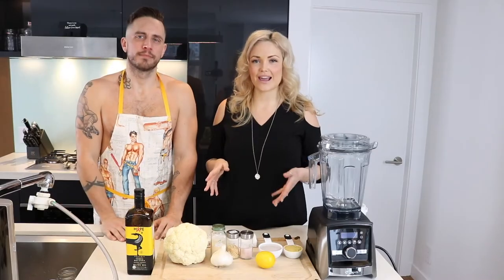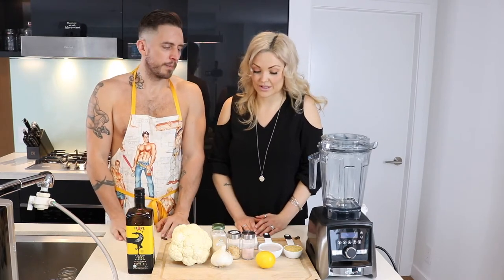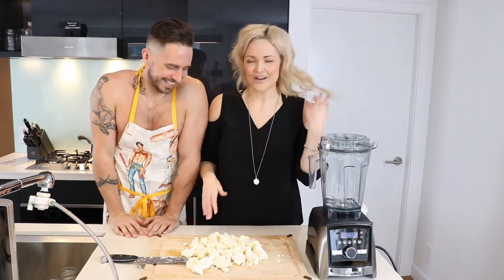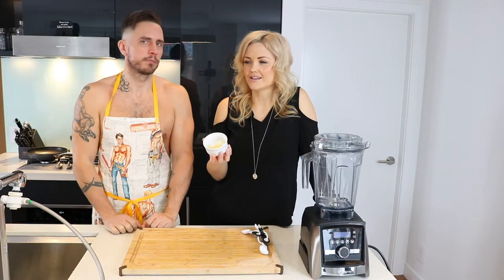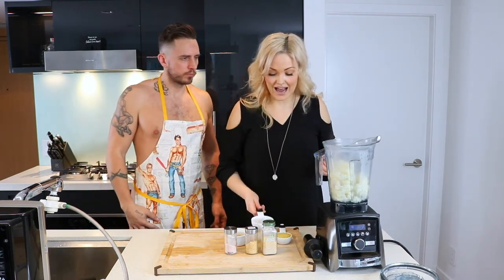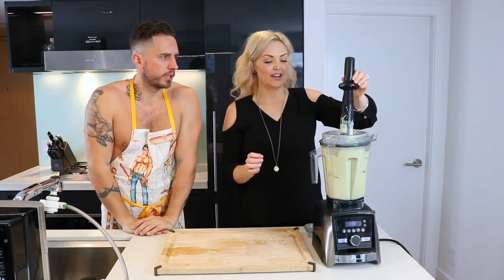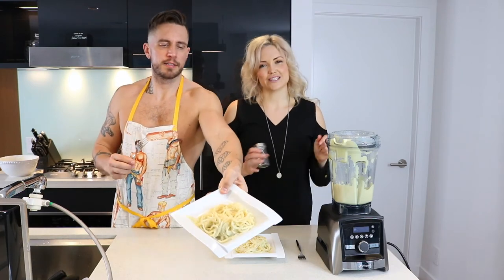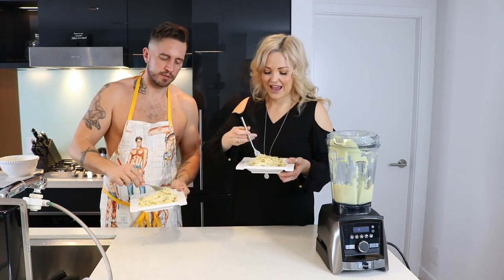How To Make Vegan Alfredo Sauce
**RECIPE IN DESCRIPTION BELOW**

Hey guys! This week on Hella Well we're cooking up a vegan, gluten free alfredo pasta made primarily from cauliflower!
Who doesn't love creamy, alfredo pasta?!
I LOVE this recipe because not only does it totally replicate your typical flavour profile of a restaurant quality alfredo sauce but its insanely better for you!
This recipe has no dairy, wheat, animal products and uses very little oil!

Ingredients:

- 1 small/medium head of organic cauliflower

- 1/2 Tablespoon Olive Oil

- 3 cloves minced garlic

- 1/2 cup nut milk. I used almond milk

- 1/4 cup nutritional yeast

- 1/2 Tsp onion powder

- 1/2 Tsp garlic powder

- 3/4 Tsp sea salt

- Gluten Free Fettuccine Pasta.
(I used an 8 oz box of Go Go Quinoa organic gluten free pasta)

- Parsley and lemon wedges can be used for garnish and to add flavour

- I also sprinkled my homemade vegan parmesan cheese on the pasta. The parm recipe can be found in the following video:

Method:

1. Boil large pot of water. Wash and chop cauliflower into chunks, once the water is boiling add your cauliflower and boil for 8-10 minutes until completely soft.

2. Add 1/2 Tablespoon of olive oil to a pan and sauté minced garlic for approx 4 minutes until soft. Cooked on medium/low heat to ensure the garlic doesn't brown or burn!

3. Boil large pot of water. Add pasta and cook as per package instructions.

4. In a high speed blender add cooked and drained cauliflower, sautéed garlic, nut milk, nutritional yeast, onion powder, sea salt and garlic powder. Blend until completely smooth.

5. Combine cooked strained pasta and sauce. If preferred season with fresh lemon juice, parsley, homemade vegan parmesan cheese and black pepper.